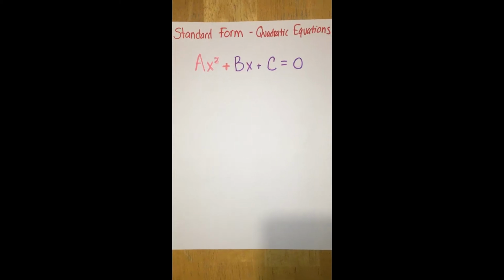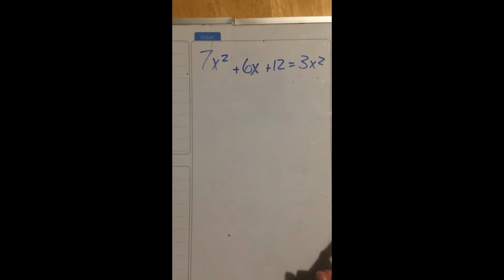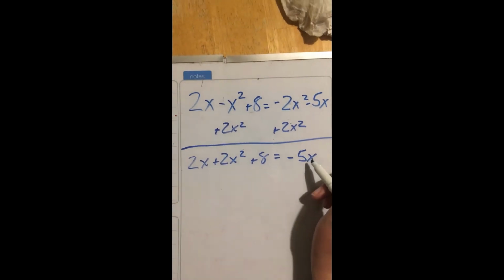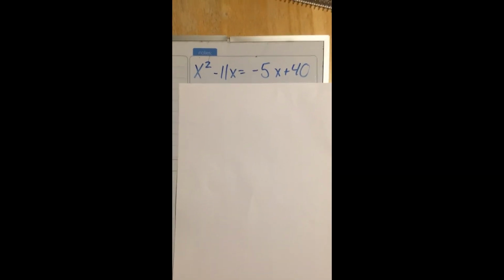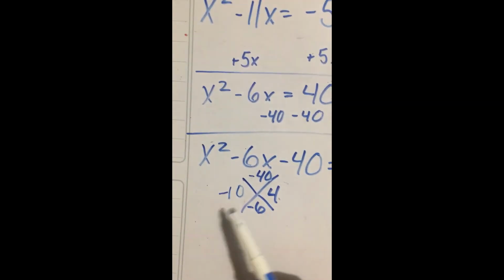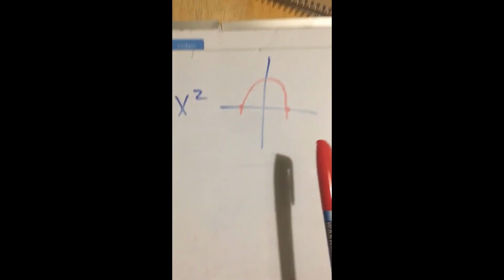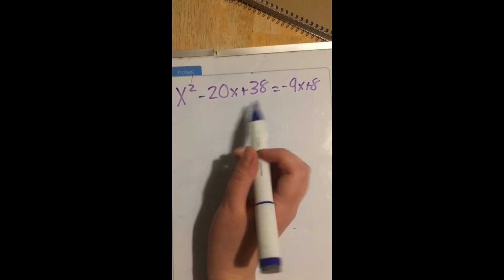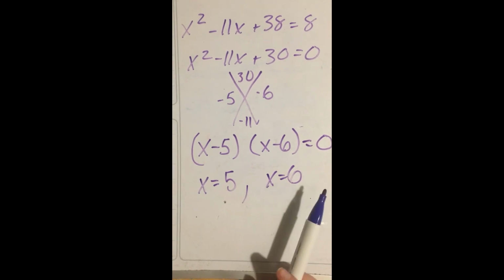Standard Form and solving trinomials when a =1